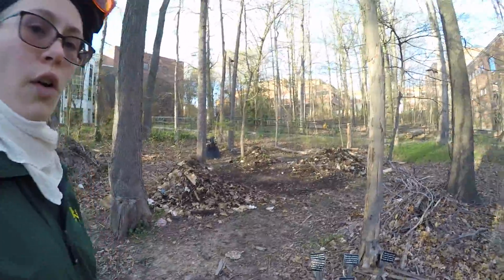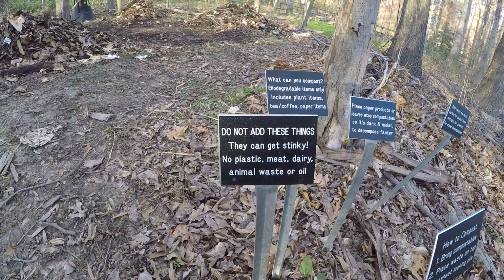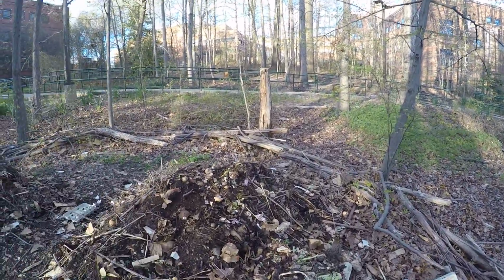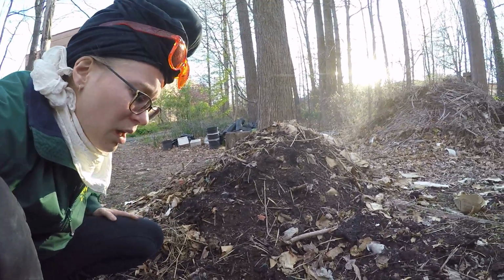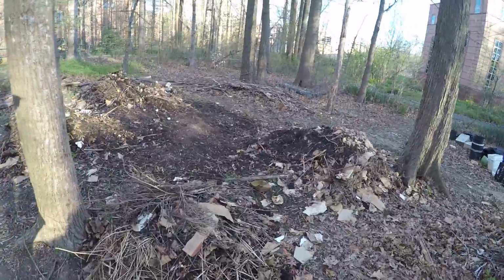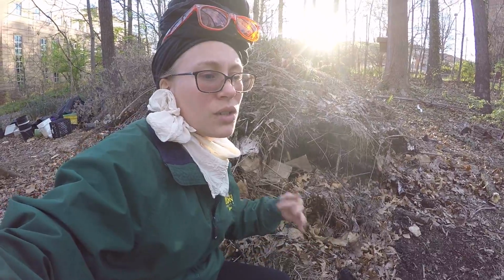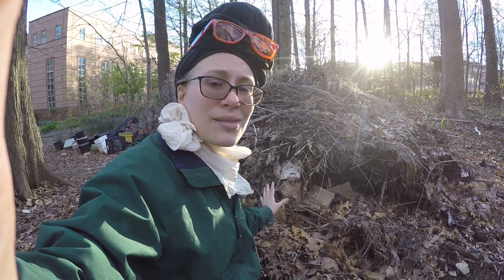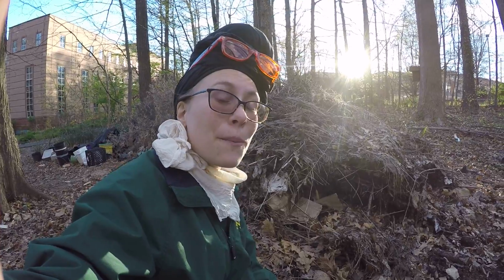Composting Outdoors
Learn about our composting piles on campus!